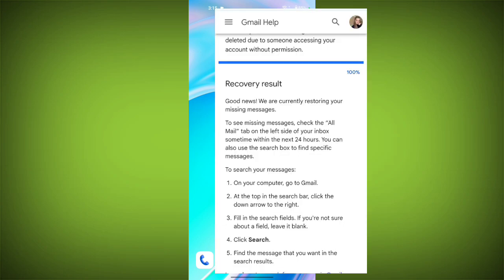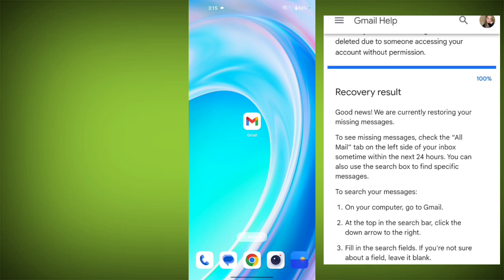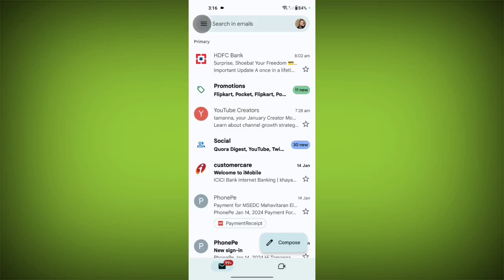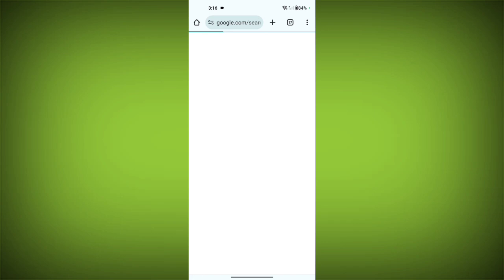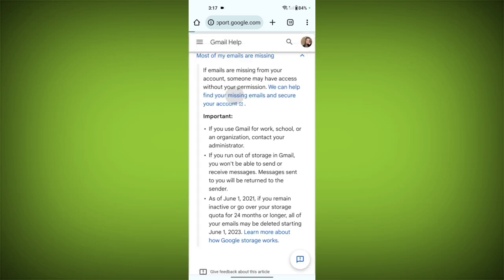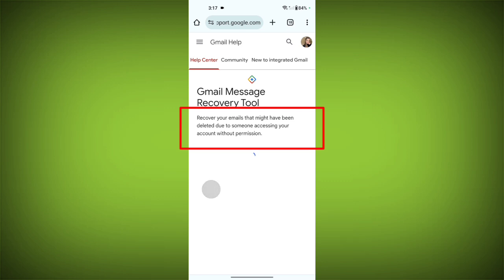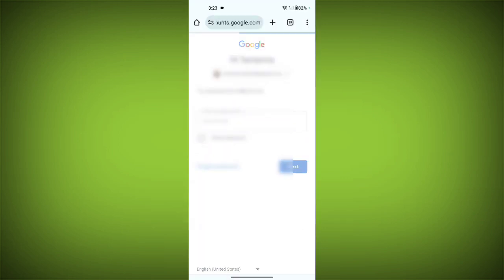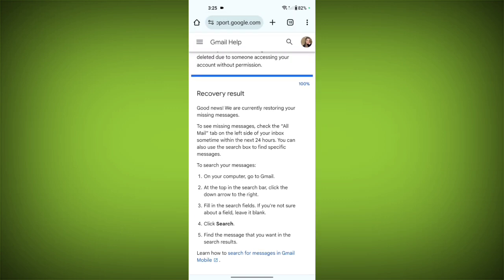How to recover permanently deleted emails from gmail 2024